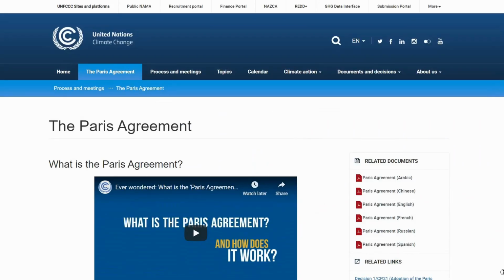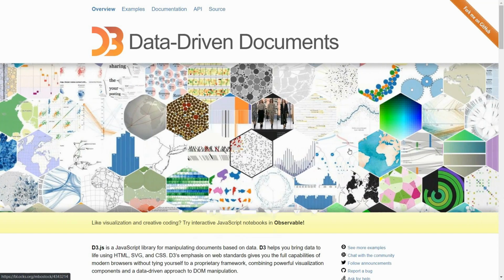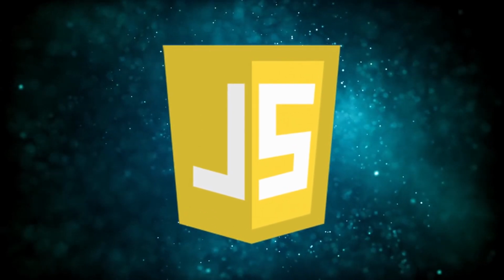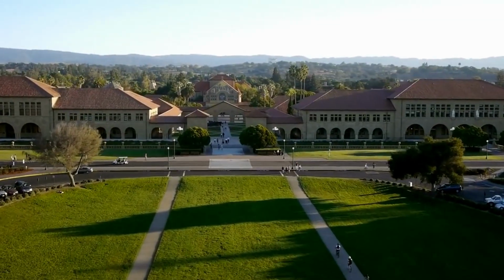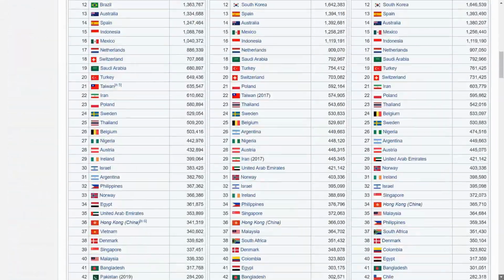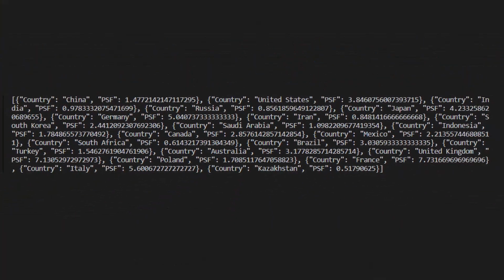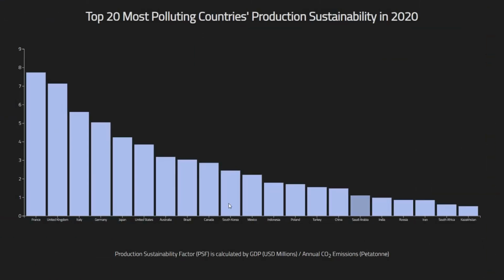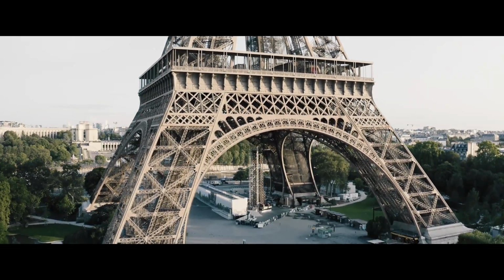making a graph on climate impact with a free data visualisation package with wilpo